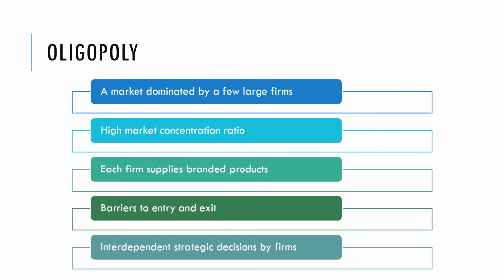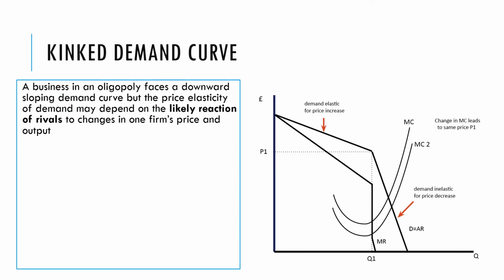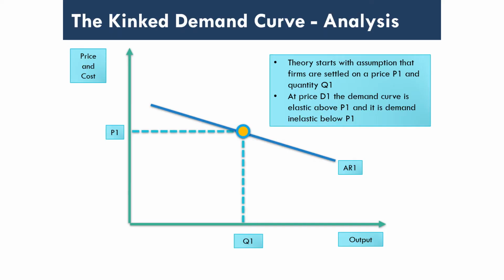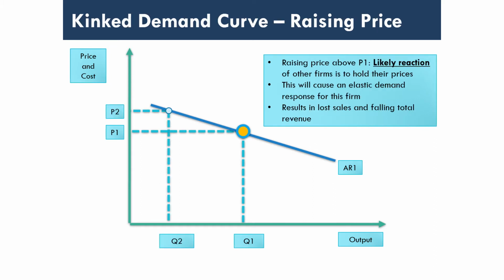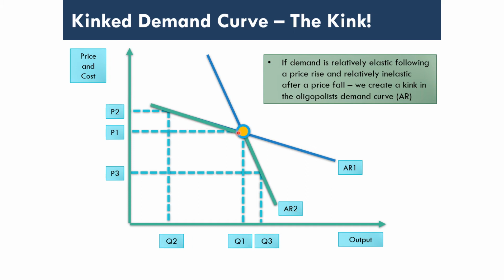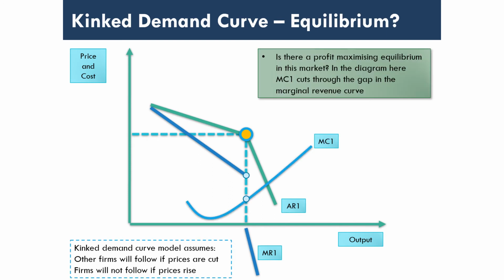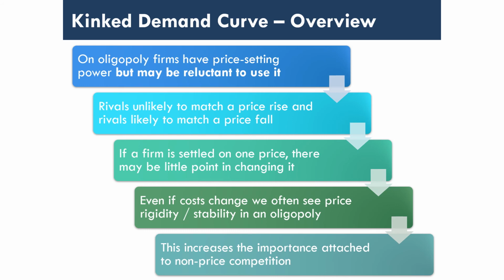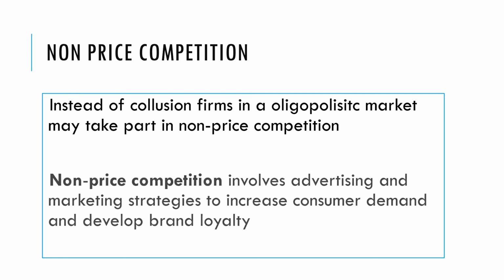18 Oligopoly Non collusion REC